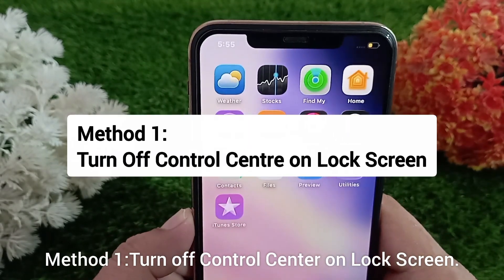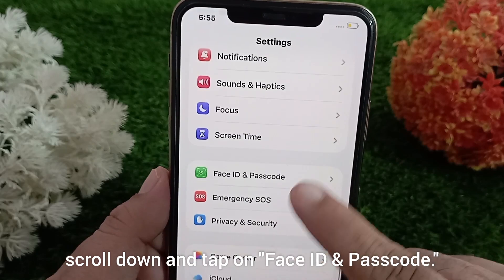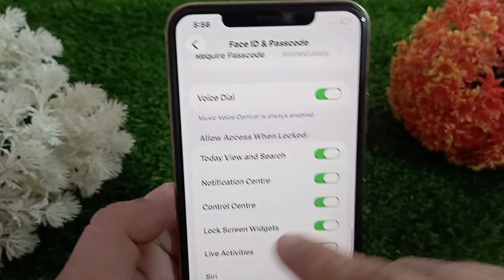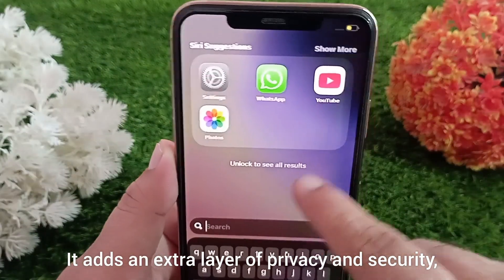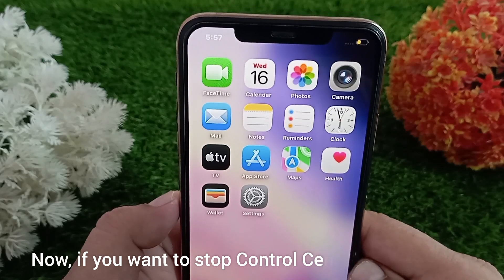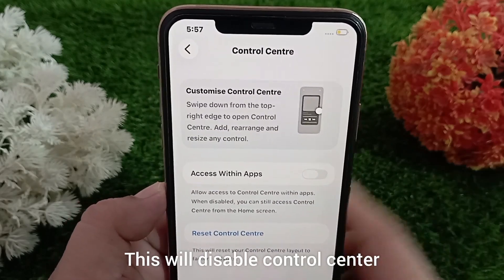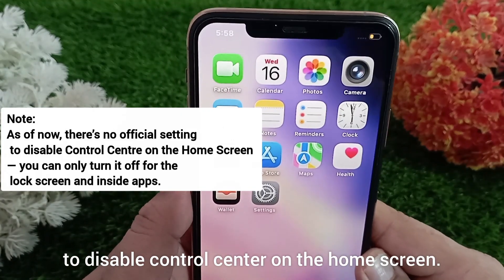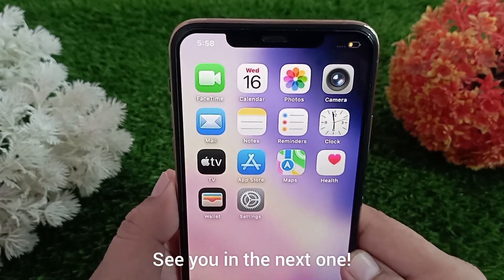How to Turn Off Control Centre On iPhone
In this quick tutorial, I’ll show you how to turn off Control Centre on your iPhone — whether it’s on the lock screen or inside apps.
If you’re annoyed by accidental swipes or just want more privacy, this step-by-step guide will help you disable Control Center exactly where you need to.

🔹 Method 1: Disable Control Centre on Lock Screen
🔹 Method 2: Disable Control Centre Within Apps

Note: Apple currently doesn’t allow disabling Control Centre on the home screen.

📲 Works on iOS 18, iOS 26, and all Face ID-enabled iPhones.